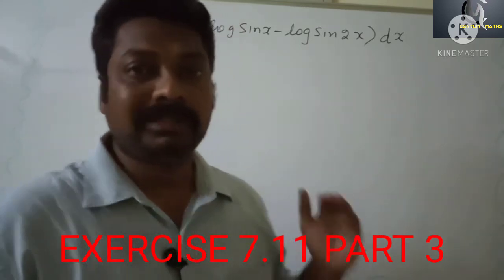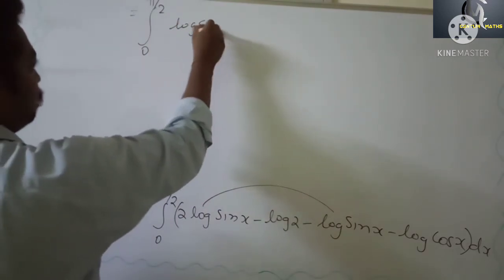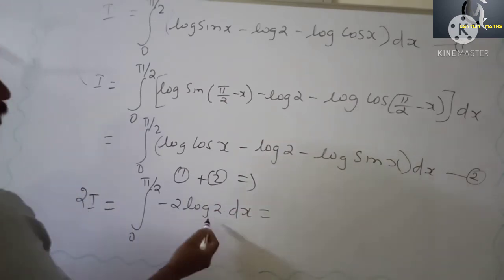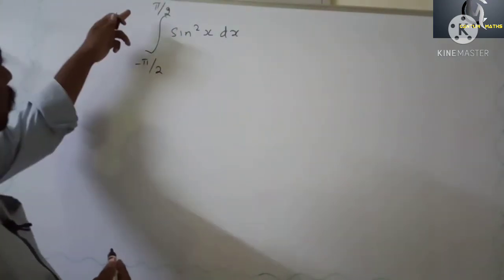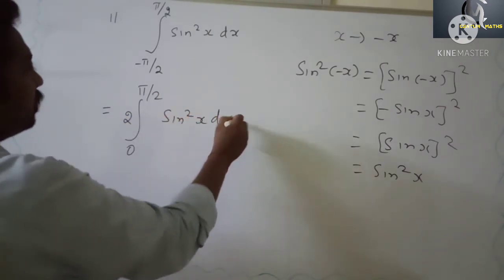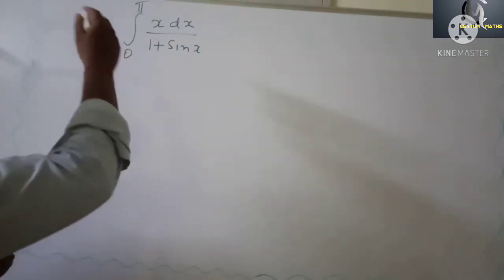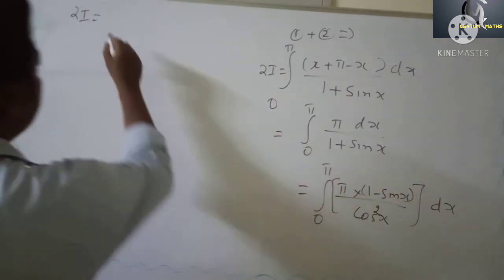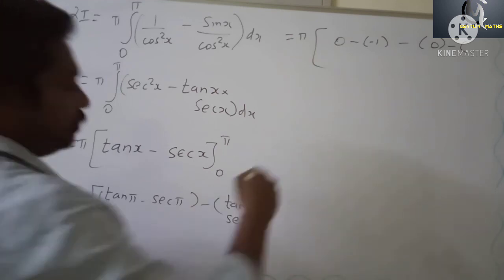NCERT CLASS 12|INTEGRALS|CHAPTER 7|EXERCISE 7.11|PART 3 CENTUM MATHS|CBSE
If any doubts, comment.